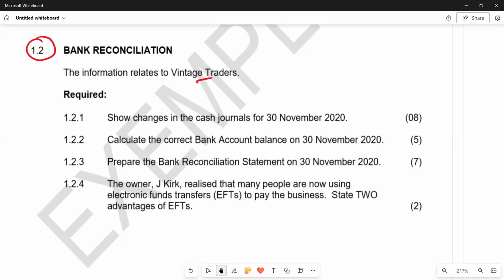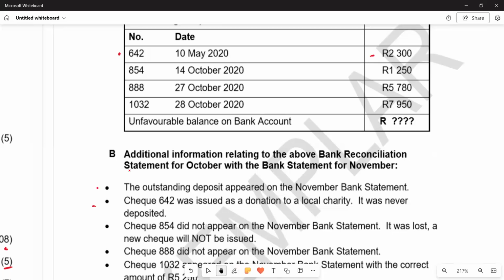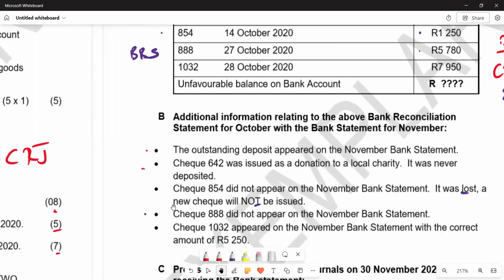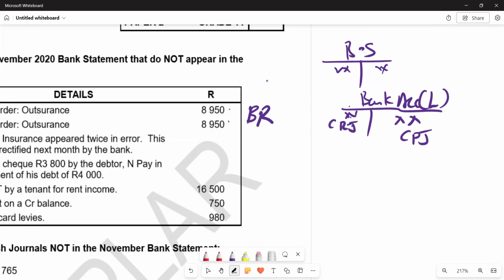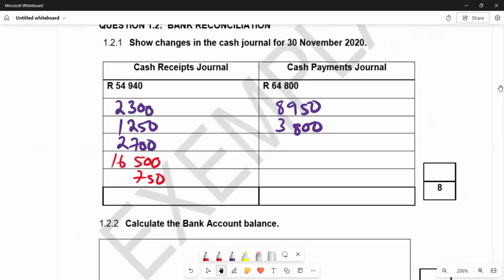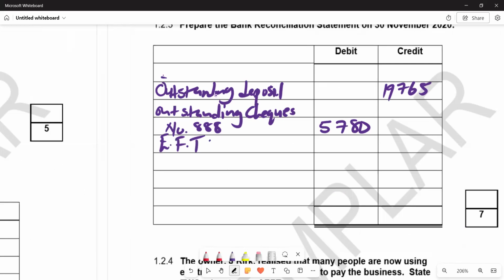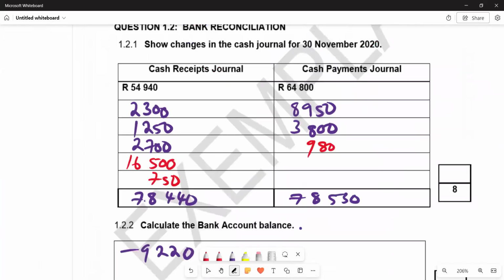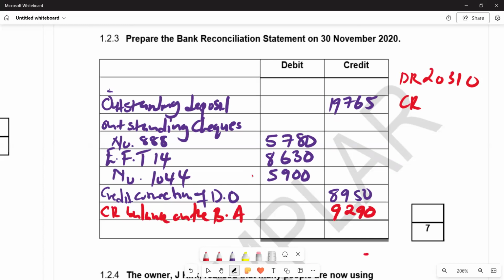GRADE 11 ACCOUNTING BANK RECONCILIATION STATEMENT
CASH RECEIPTS JOURNAL AND CASH PAYMENTS JOURNAL